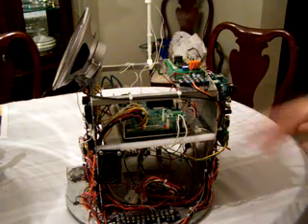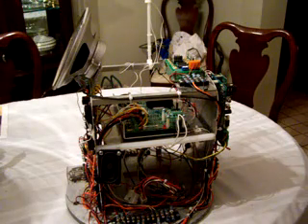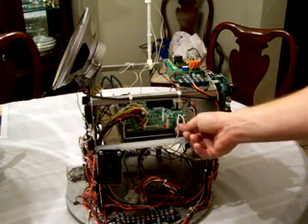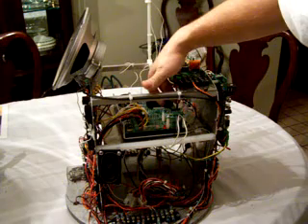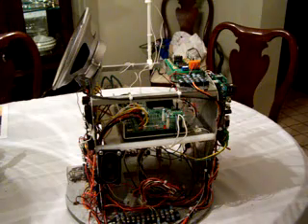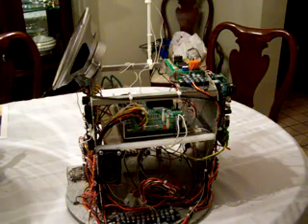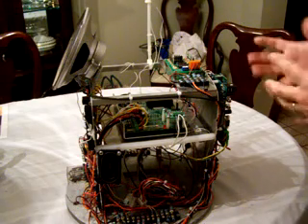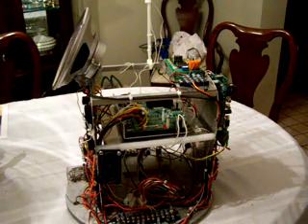B9 control center part 3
conclusion of the B9 control center.